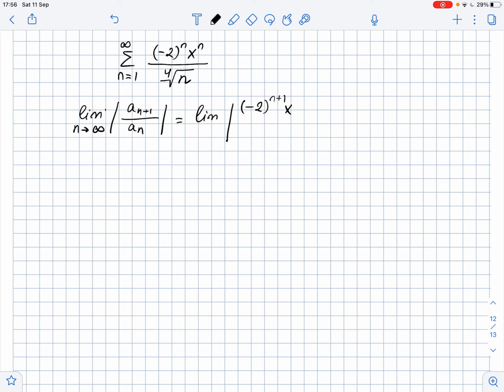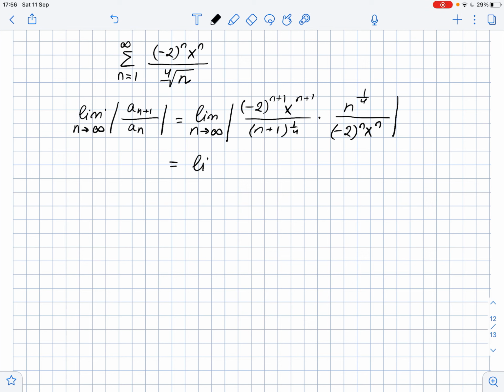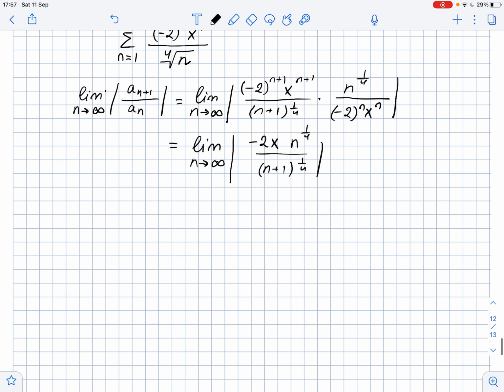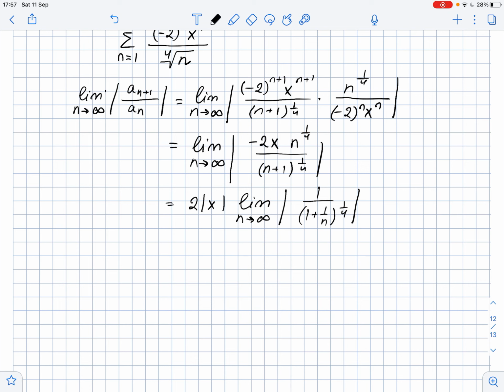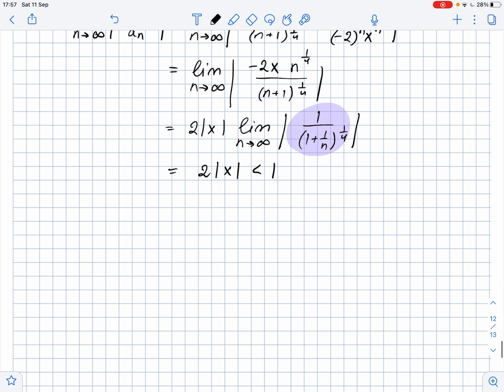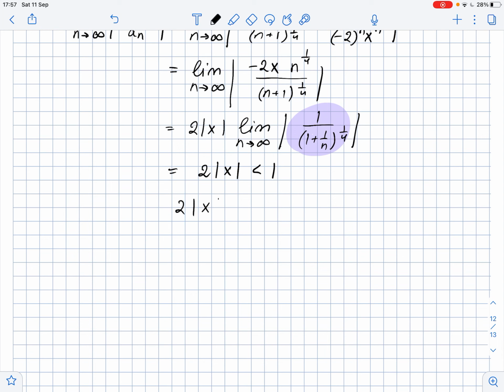Determine the radius of convergence and the interval of convergence for each power ... | Plainmath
Solution to Calculus and Analysis question: Determine the radius of convergence and the interval of convergence for each power series.
\sum_{n=1}^\infty\frac{(-2)^nx^n}{\sqrt[4]{n}}